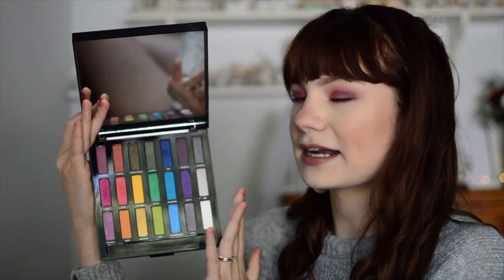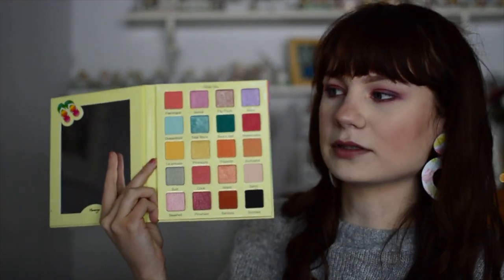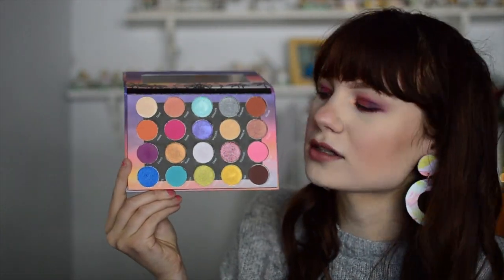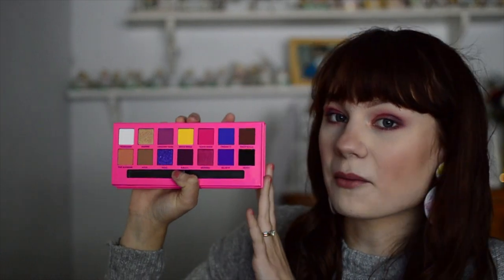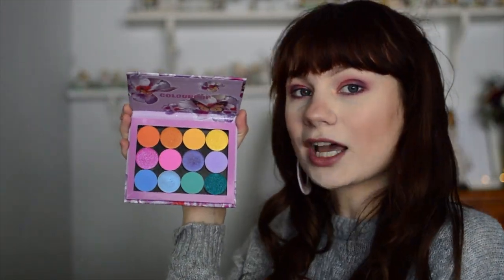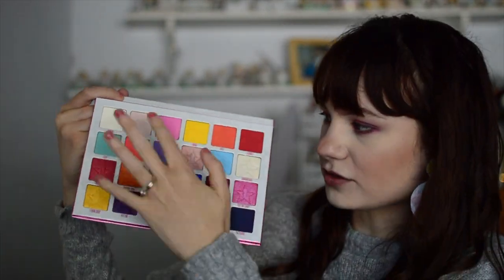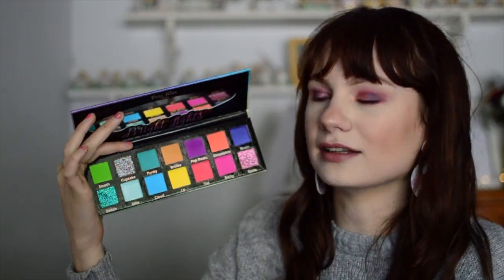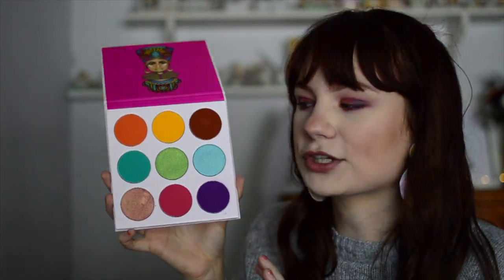Best Rainbow Palettes of ALL TIME! | Jess Ruiz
What are your favorite rainbow palettes? 🌈 These are my top 10 rainbow palettes of all time! Did you see your picks? Products worn in today's video and links to the palettes mentioned will be located below! 👇

💕 Palettes Mentioned in today's video:

(shades I used: Bratty, Chauffeur, Tiki, Love Note, Solstice with the Mostest, Good Manners, Fault Line, Heiress, Lost and Found, Baseline, Muscle Beach, Gridlock)
Morphe 25L * Discontinued

💄 Products on my face in this video:

Mabelline superstar full coverage foundation "110 porcelain"
Too Faced sculpting concealer "swan"
Laura Mercier translucent setting powder
NYX slim brow pencil "Brunette"
Natasha Denona Love palette
Marc Jacobs O-Mega bronzer "tan-tastic"
MAC mineralized blush "sweet enough"
Fenty killawatt highlighter "Lightening Dust/ Fire Crystal"
MAC prep + prime lip primer
MAC lustre lipstick "Hug Me"

Earrings 💁🏼‍♀️
@LyssMadeThis on instagram